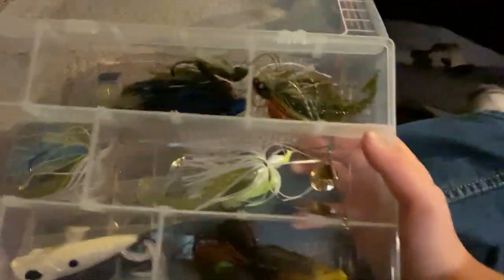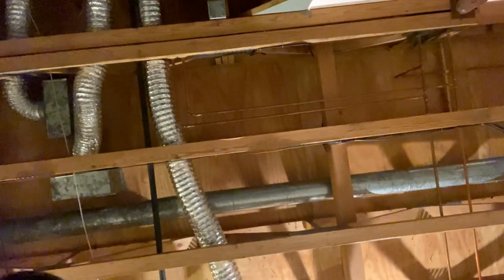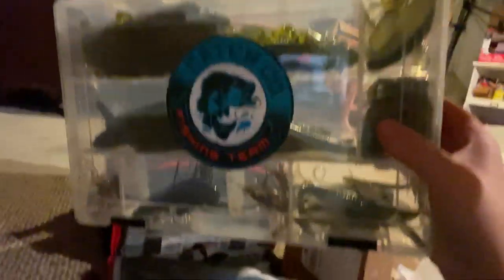New Tackle Box!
Merry Christmas I will be going over my new tackle box in this vid